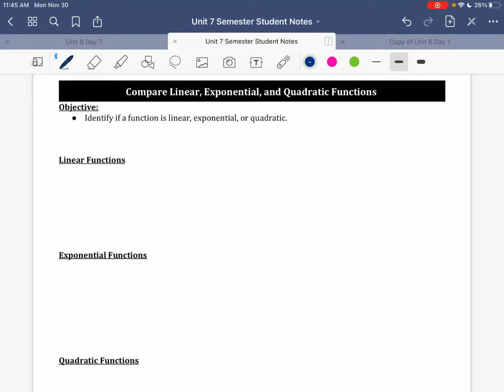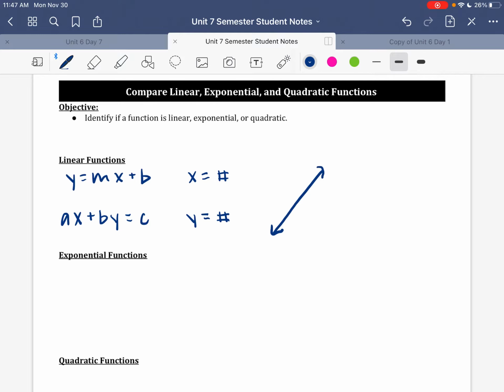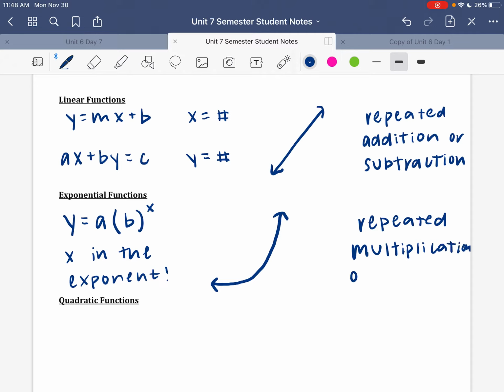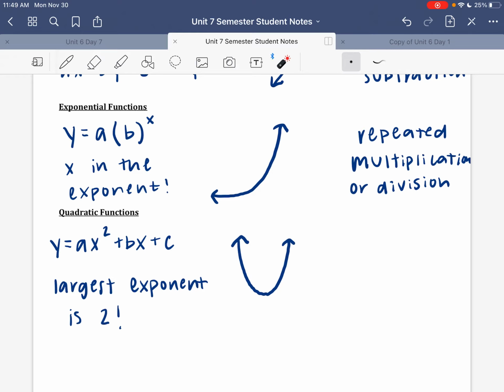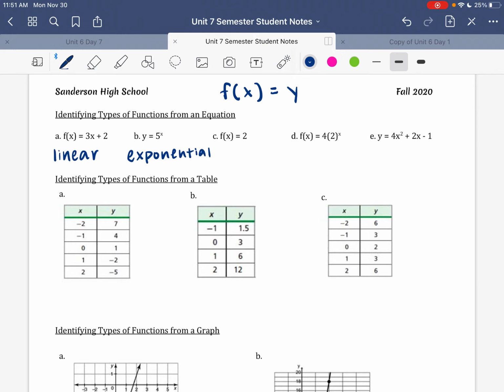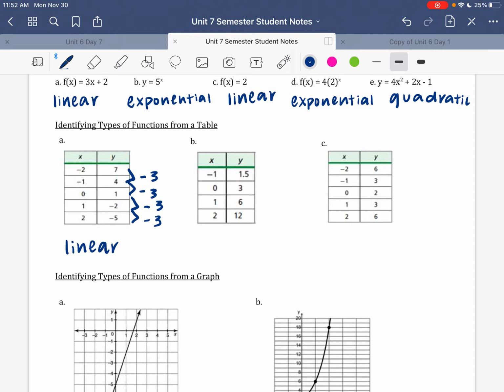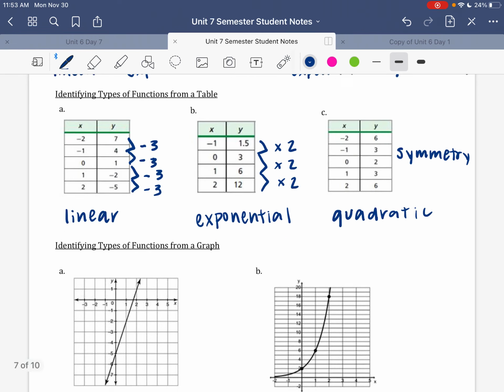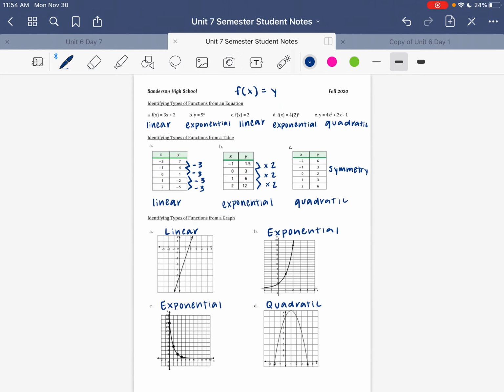Compare Linear, Exponential, and Quadratic